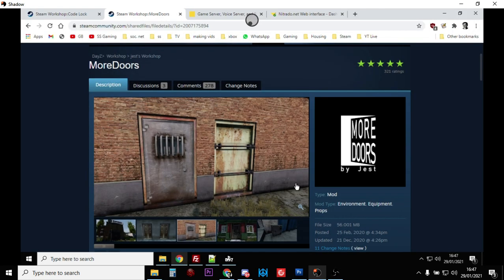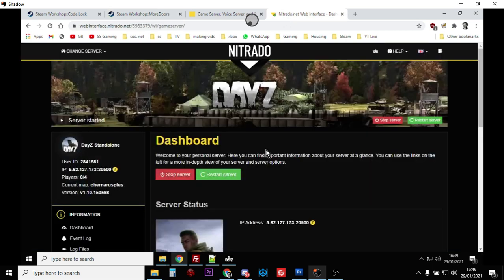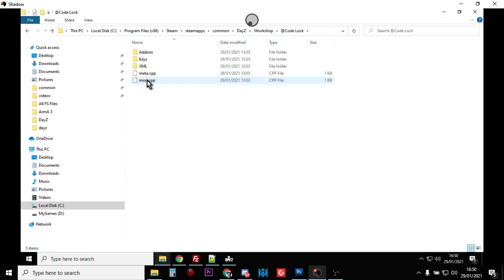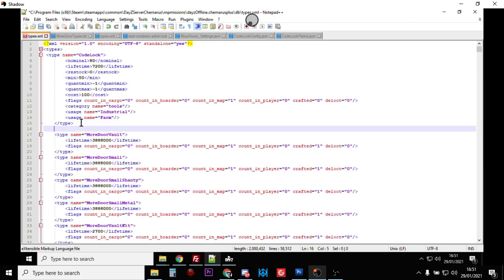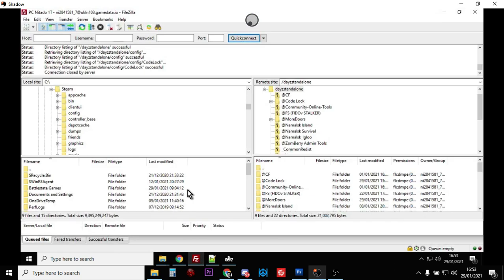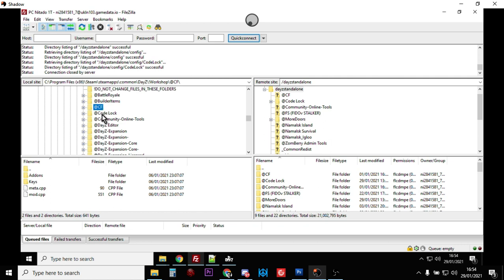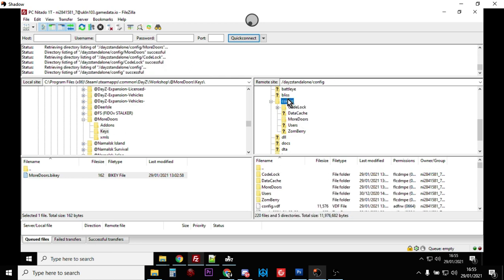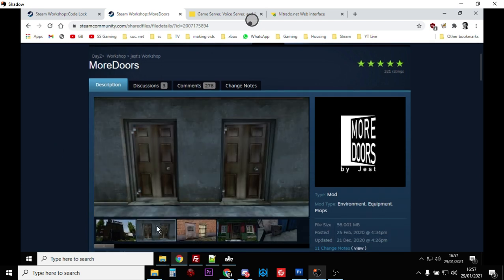Beginners Guide How To Install More Doors & Code Lock DayZ PC Steam Workshop Mods On Private Server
Codelock & MoreDoors are DayZ Mods for your Community Custom Private Servers that are incredibly useful - allowing you to add lockable doors to existing structures and add combination keypads as locks.
Thanks, Rob.